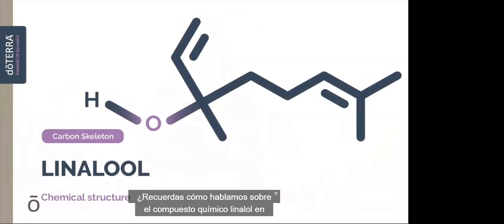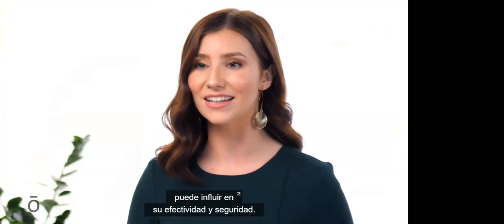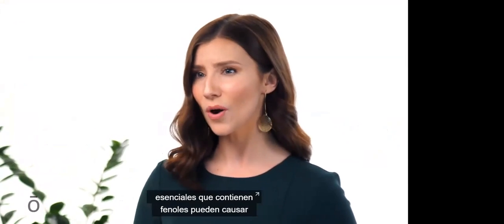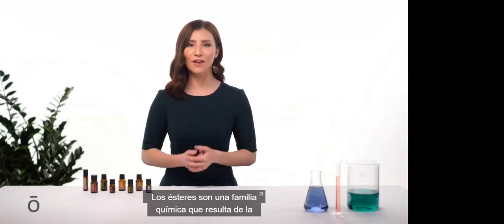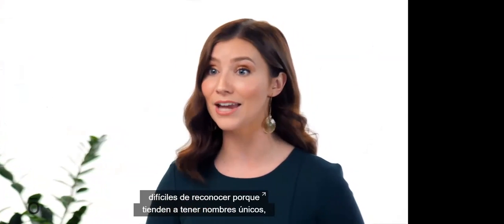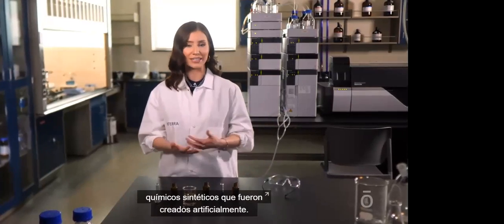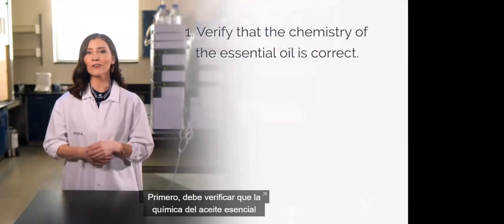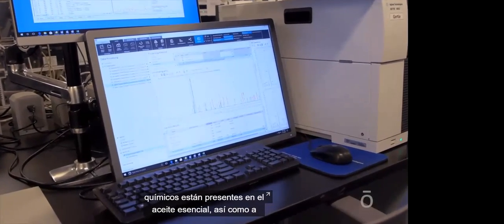Clase 2, Especialistas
Repaso para la certificación de Especialistas en Aceites Esenciales de Doterra. Te invitamos a inscribirte y certificarte con Doterra en este link: